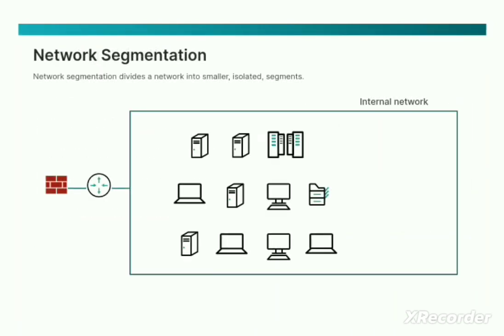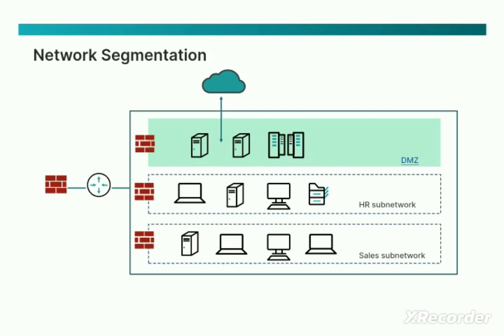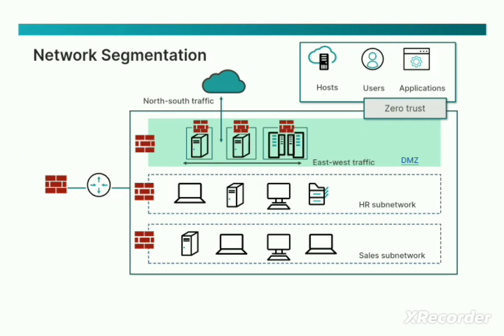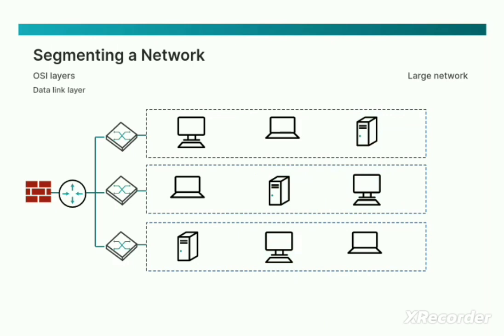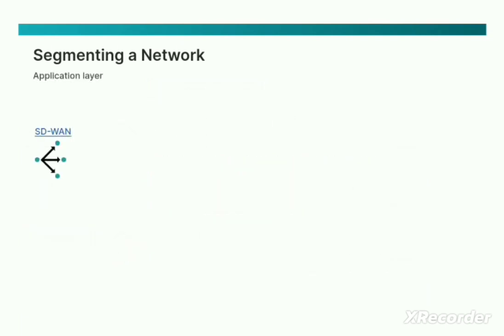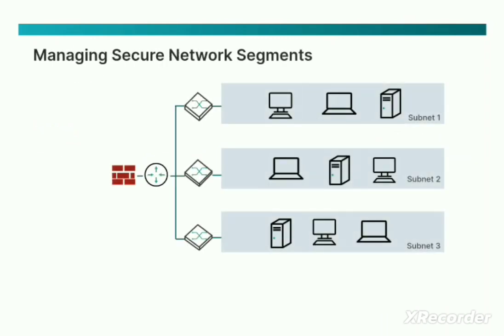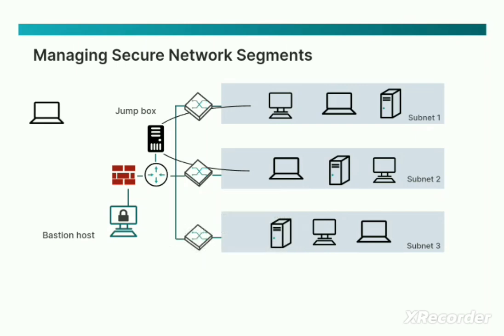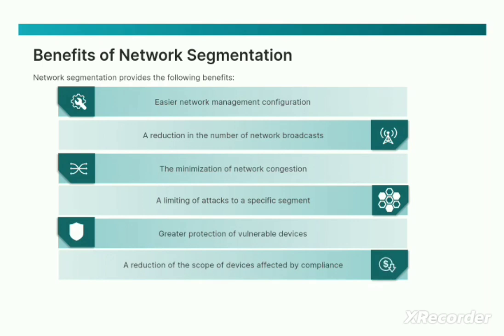Network Segmentation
In this module, you will learn about the important components of a secure network, such as firewalls, and how you can use them to prevent common network threats. You will also learn about different network models, such as secure perimeter and zero trust, and about various network deployments, such as secure software-defined wide area network (SD-WAN) and secure access service edge (SASE).